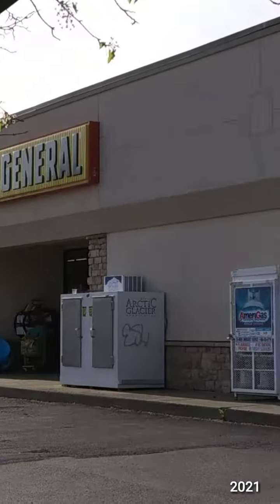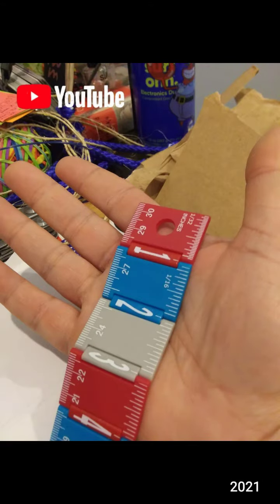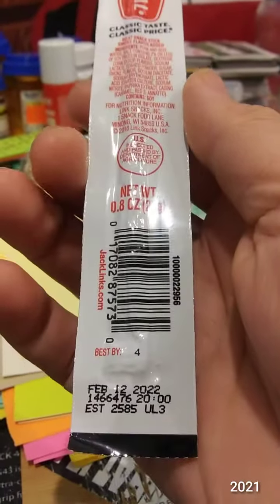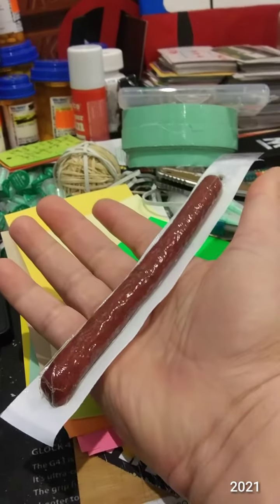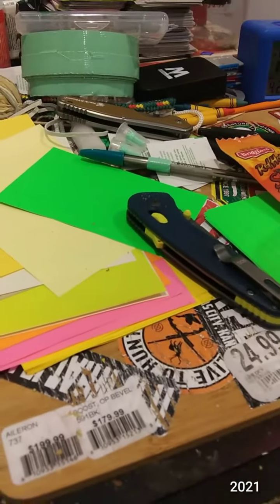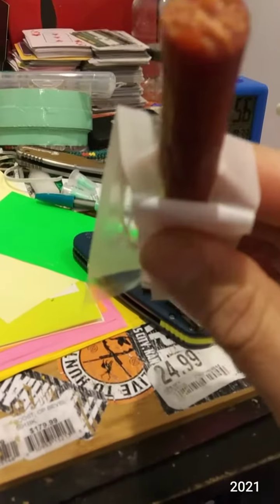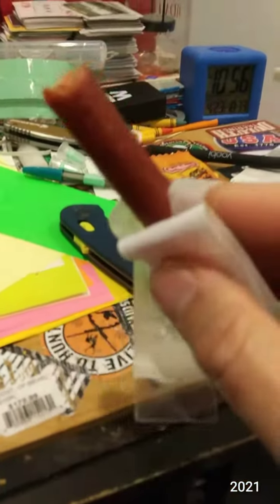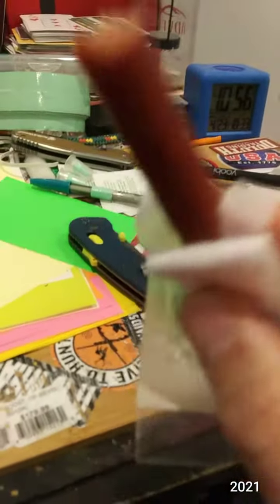JACK LINK'S CLASSICS ORIGINAL (First Impressions)